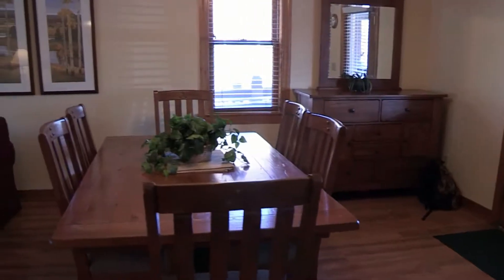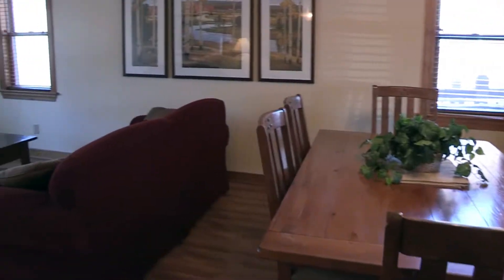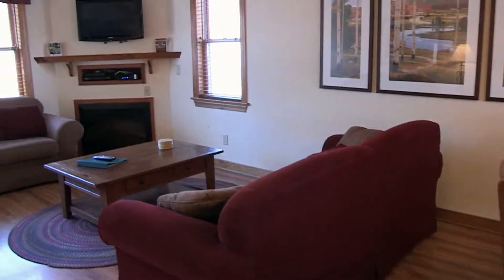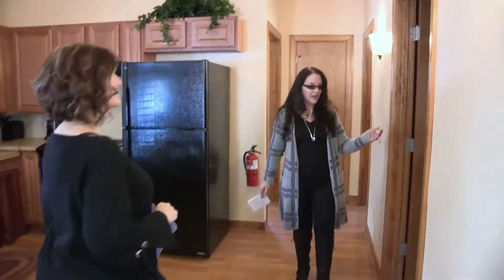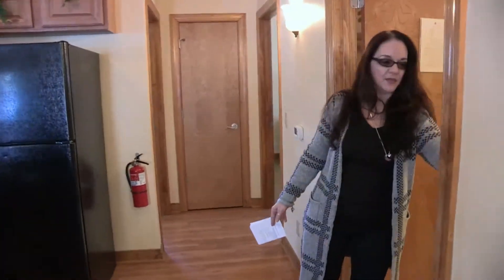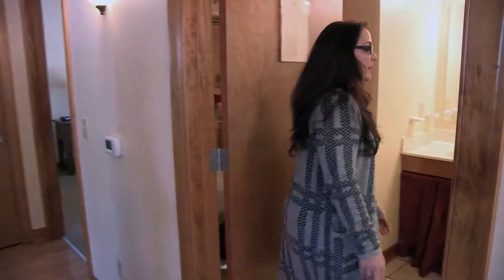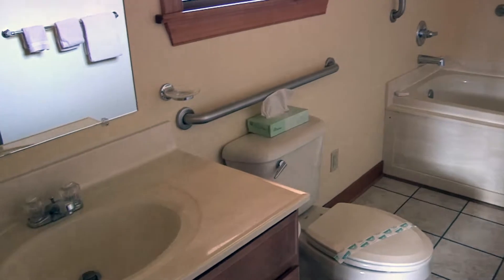Michele Tours Wilderness Presidential Resorts One Level Cabin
Wilderness Presidential Resorts of Spotsylvania, Virginia not only offers amenities and activities to do on your vacation, they also offer handicap accessible, one-level cabins. Come take a tour!

Need to buy a home first? No problem! Give us a call today at: